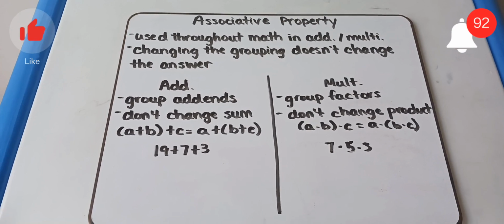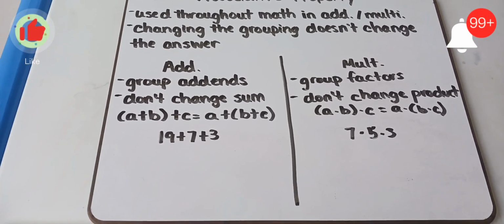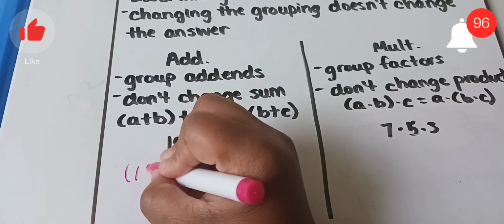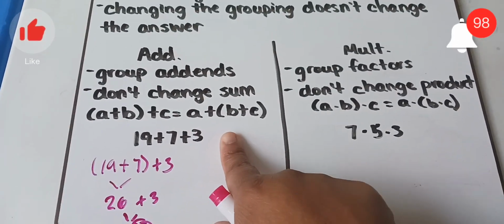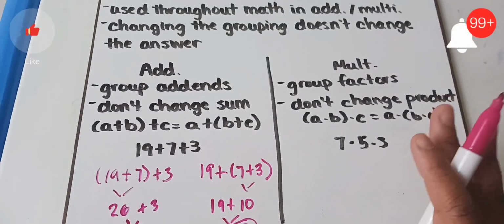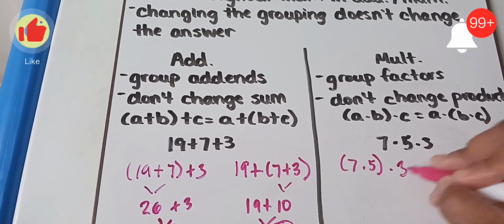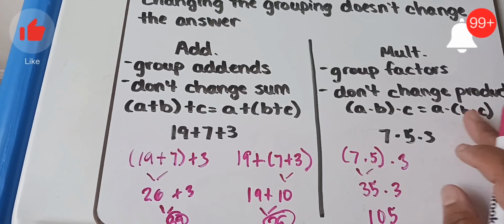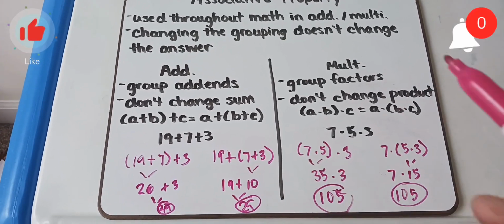Associative Property Math Tutorial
Hey friends! Today, I'm sharing a quick 5-minute math tutorial on the associative property as it relates to addition and multiplication.

This tutorial was filmed by Friends of Cabrini. for online subscription math classes and math tutoring.